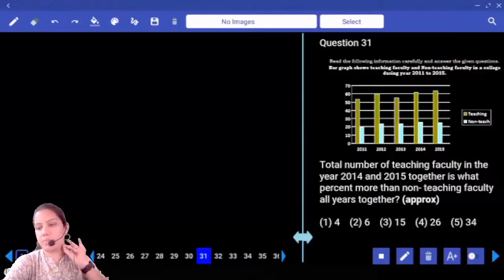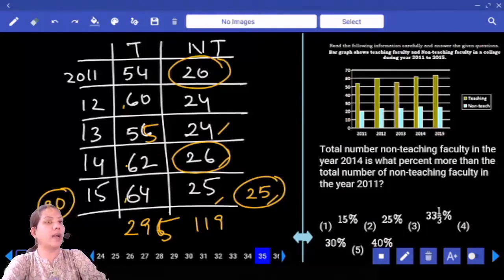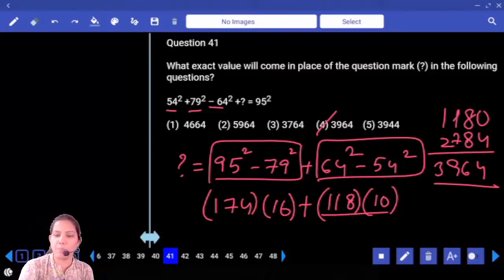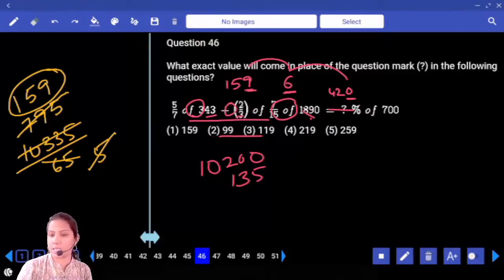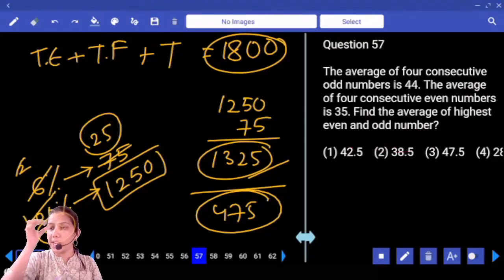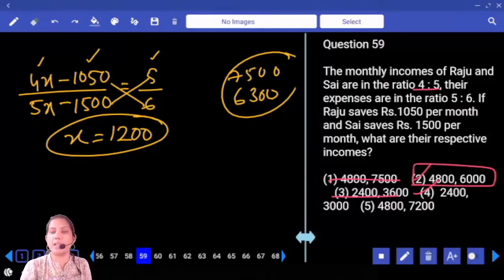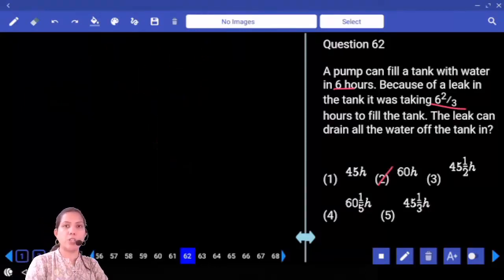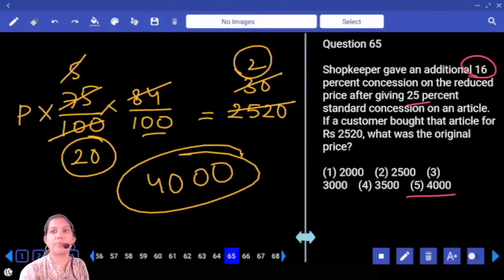QUANT PRACTICE SET | IMPORTANT QUESTIONS FOR UPCOMING BANK EXAMS | SBI, IBPS RRB PO/CLERK